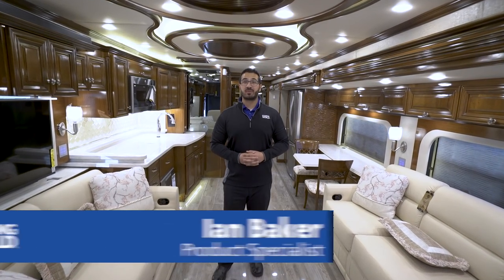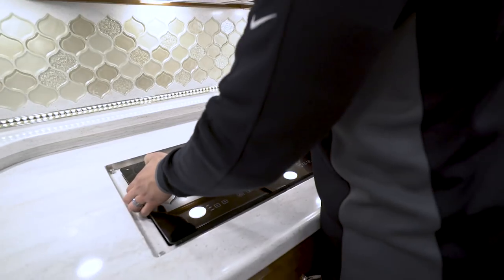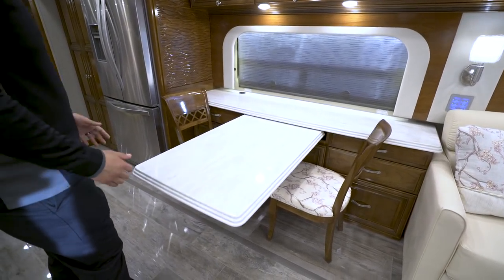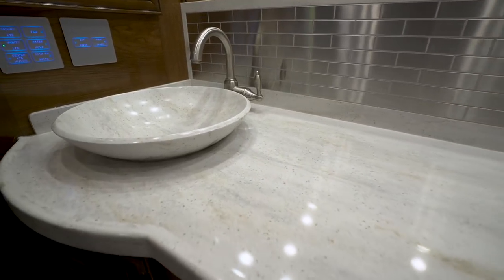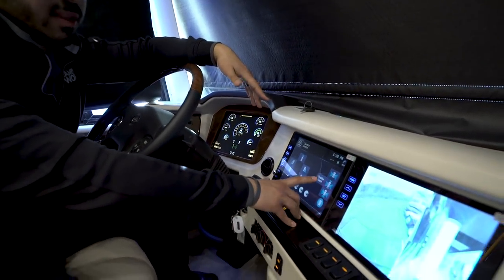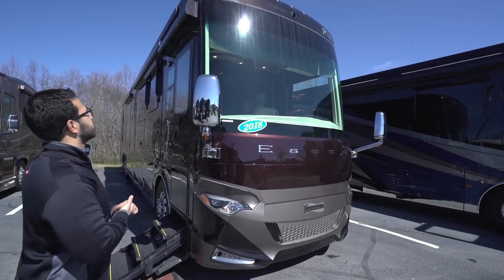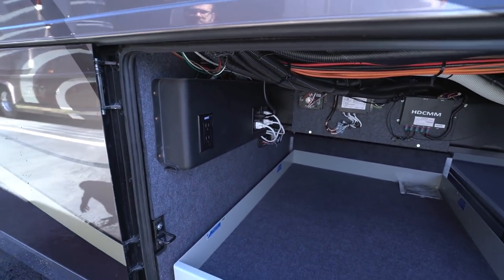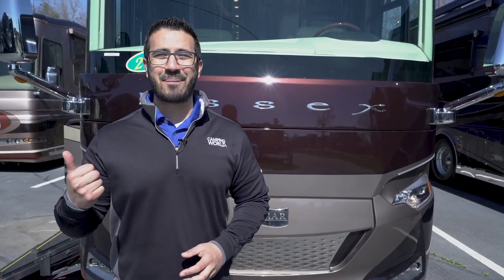2018 Newmar Essex 4531 | Luxury Class A Motorhome - RV Review: Camping World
The Newmar Essex 4531 is refined beauty. The newly redesigned Essex has a modern yet sophisticated feel to it. Everything from the cockpit with two large tablet sized screens to the luxurious furniture and high gloss flooring. The wood also has different color options depending on taste and the paint is unbeatable. Match this with the fact you can have it built on a Spartan or Freightliner chassis and that fact it utilizes the Star Foundation for a stable ride while the 605HP cummins powers it down the road makes the Essex a true luxury diesel pusher.